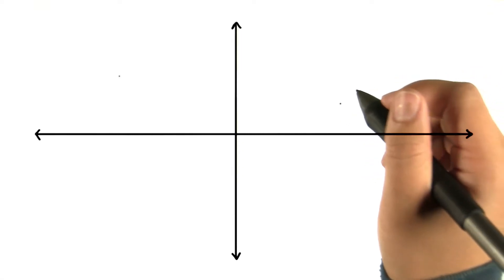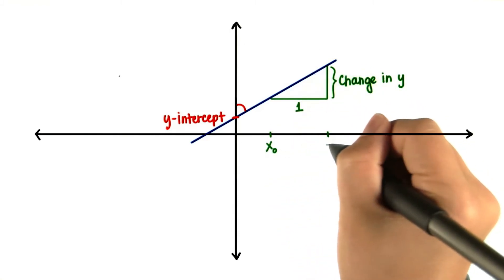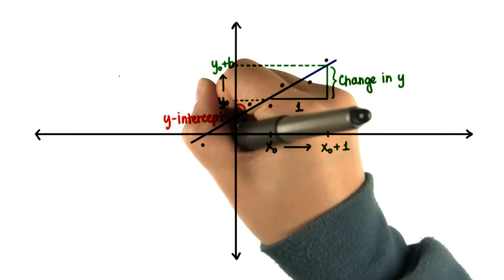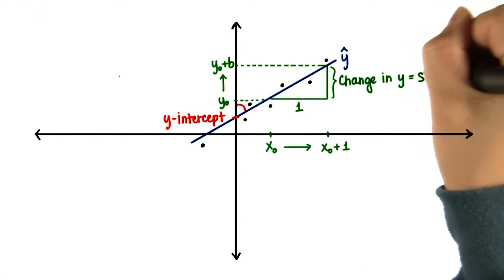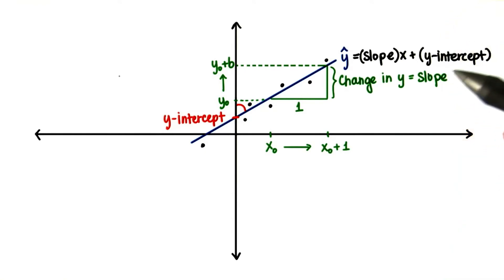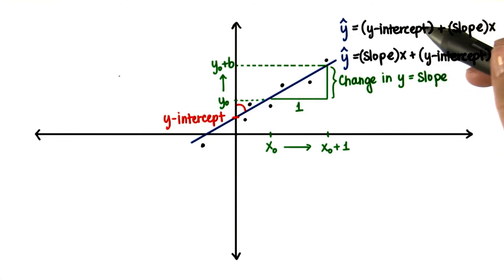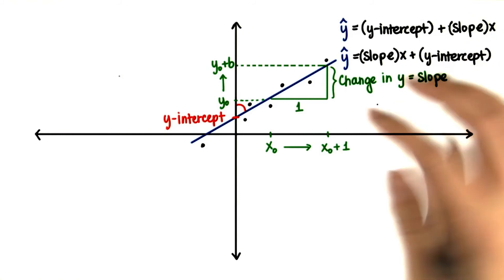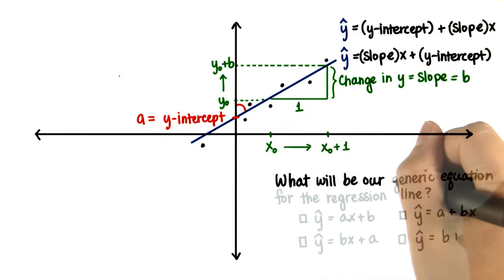Symbolize Regression Equation - Intro to Inferential Statistics